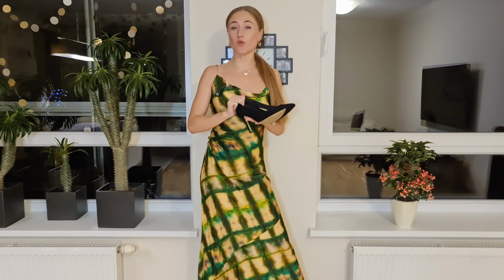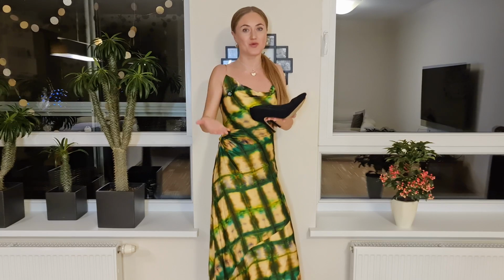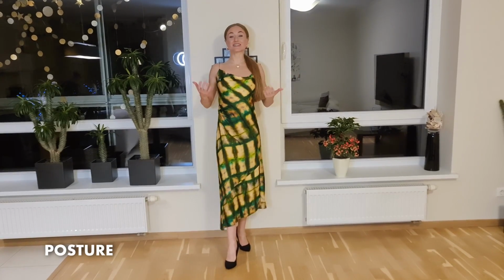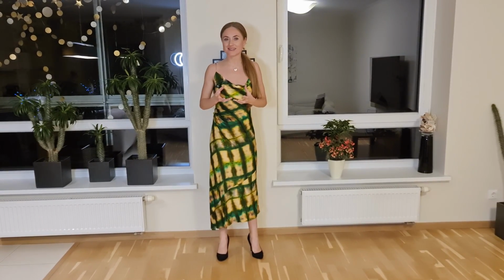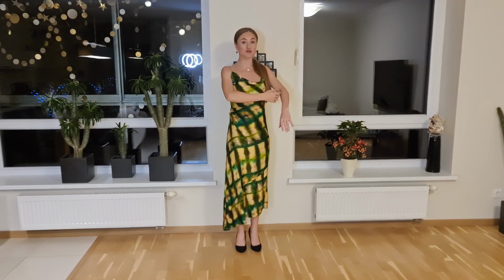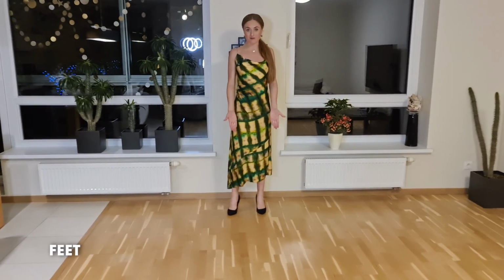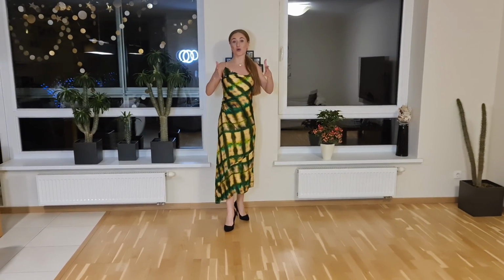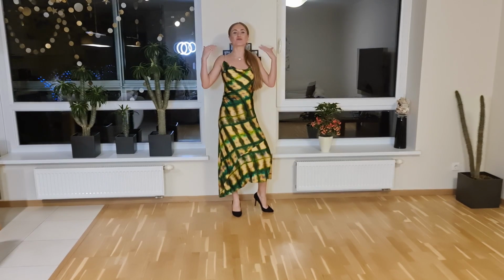Walking in Heels Made Easy: How To Walk Elegantly In High Heels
Do you want to learn how to walk in heels? This video is for you!

In this video, I will give you some top tips on posture, arm placement and foot placement to help you walk more elegantly. Check it out and tell me if you want me to also make a video about dancing in heels!

And if you haven't already watched it, you might also like to watch the video I made on finding the perfect heels for you

It makes me feel special and encourages me to share more of my life with you!